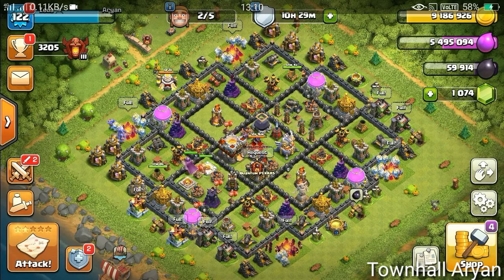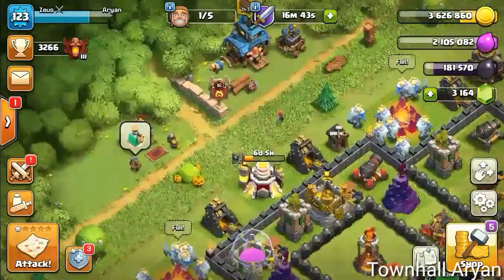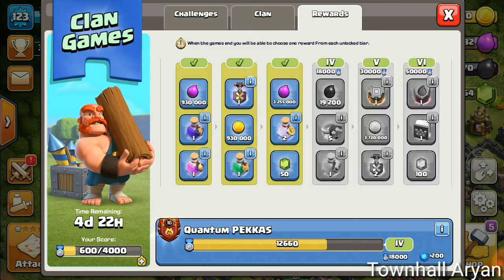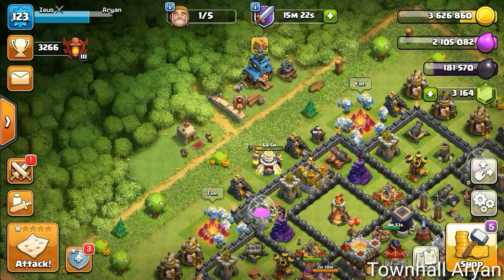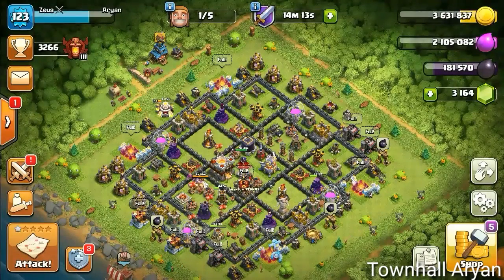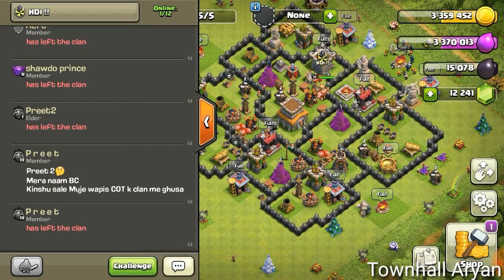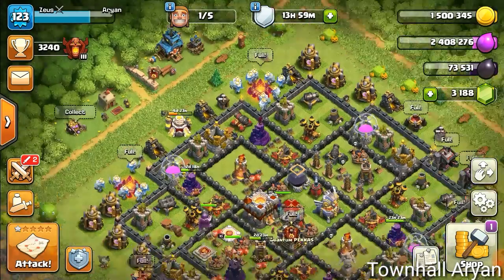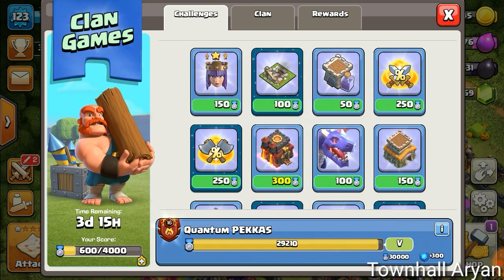Things Which Came New After The Clash Of Clans October Update 2019 | TownHall Aryan | COC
so guys in this video I am going to tell you information about the new things Which Came after the October Halloween update , I hope you like it and share as to many people as you can that will be a great help and if you are new to the channel then subscribe if you don't subscribe then you are missing a very good channel which makes videos about gaming especially Clash Of Clans

3.

Question - What is Clash of Clans ??

Answer - Clash of Clans is an online multiplayer game in which players form communities called clans, train troops, and attack other players to earn resources. There are four currencies or resources in the game. Gold and elixir can be used to build and reload defenses that protect the player from other players' attacks. Elixir and dark elixir are also used to train and upgrade troops and spells. Gems are the premium currency. Attacks are rated on a three-star scale and have a maximum timed length of three minutes.

Music Used On This Video is From No Copyright Songs

Wait! Still you are reading the description ?
Than, Thanks a lot that's what I call you description Squad 😘